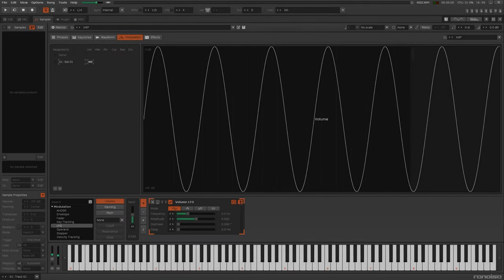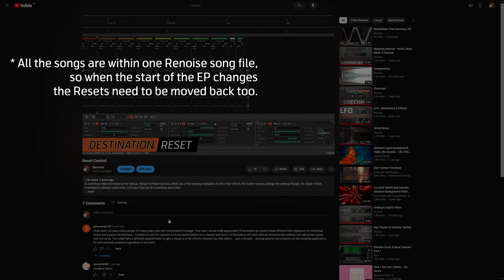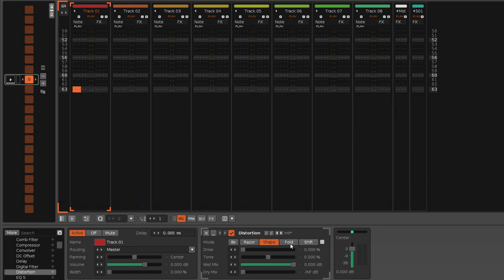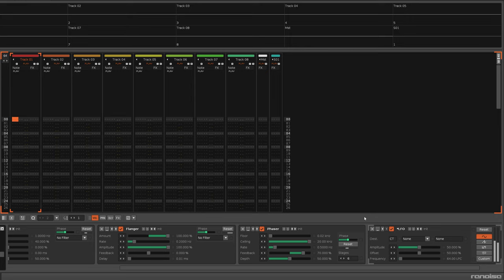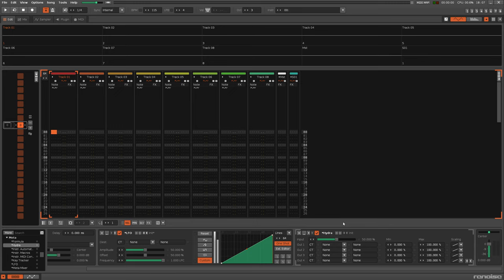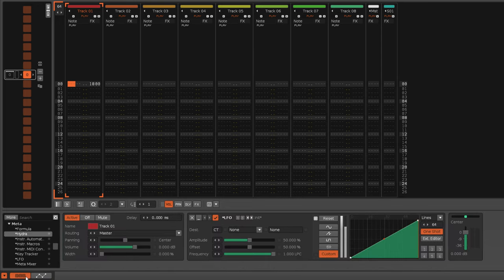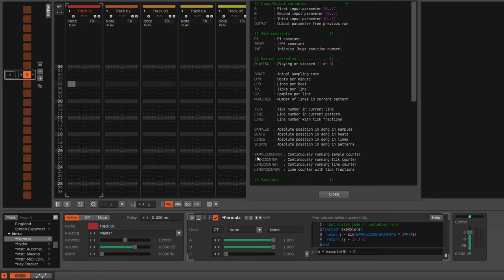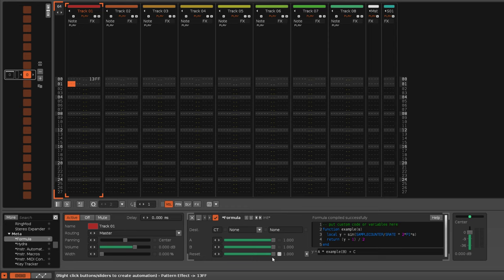Dealing With The Reset Of LFO Effects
There's a couple of things to be aware of when resetting the modulation of the LFO, Chorus, Flanger & Phaser effects. This also unexpectedly affects another device too.

0:00 - Intro
0:39 - Reset Command Doesn't Back-Date
3:02 - No Reset In Graphical Automation
3:59 - Formula Device